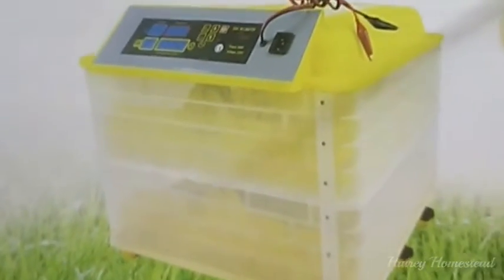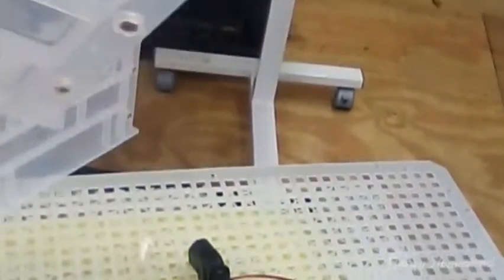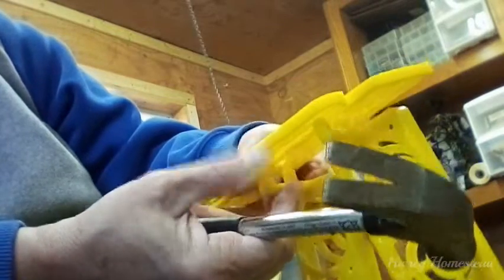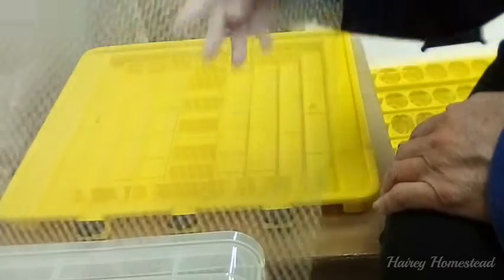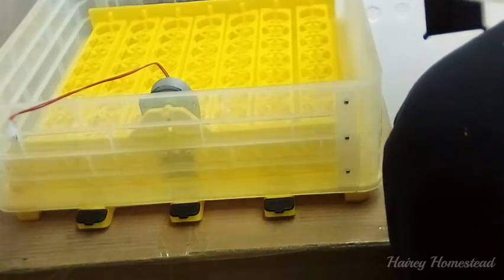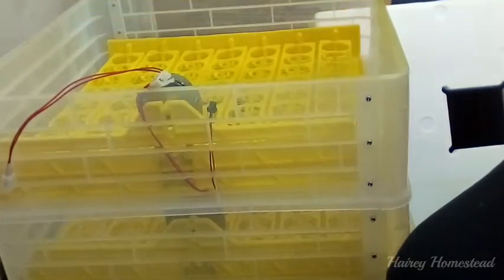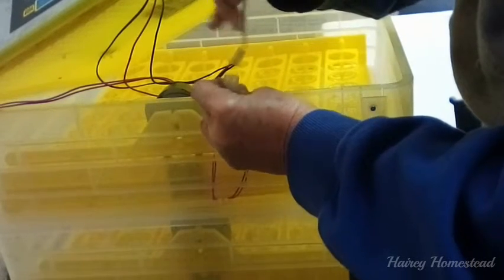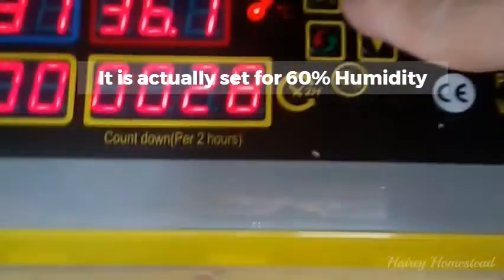112 egg incubator ASSEMBLY with bad instructions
I ordered a 112 Egg incubator (can be made into a 56 egg incubator).
The assembly instructions were absolutely ridiculous.
So I took it step by step to assemble it.